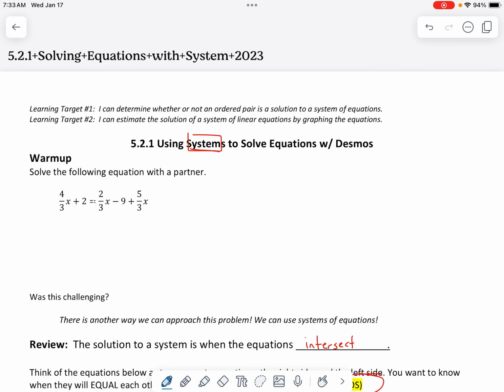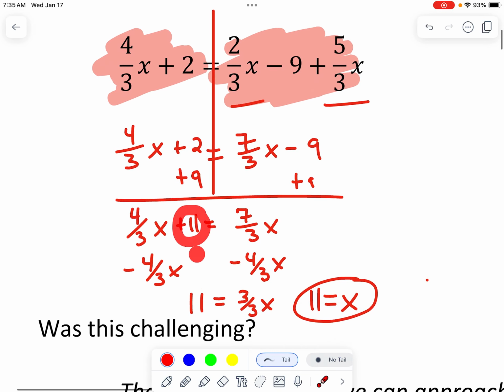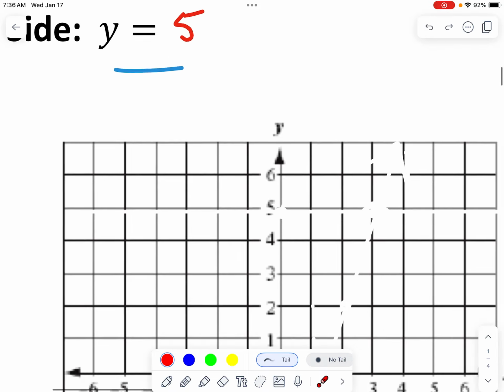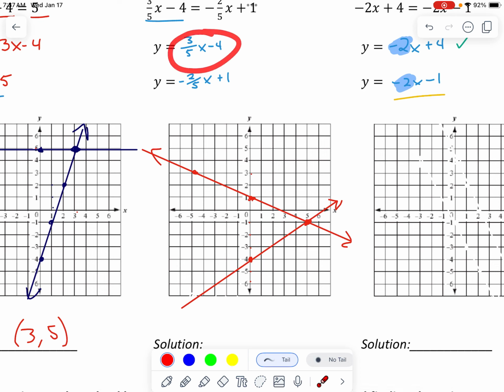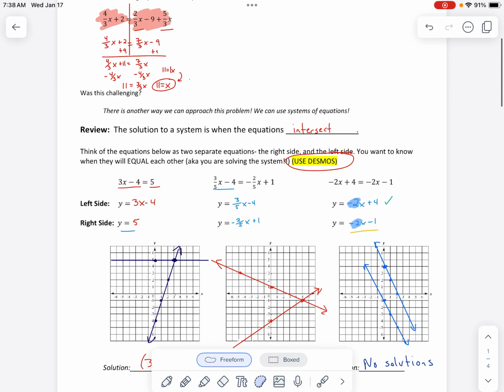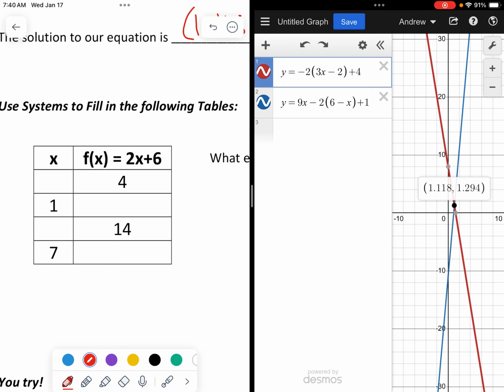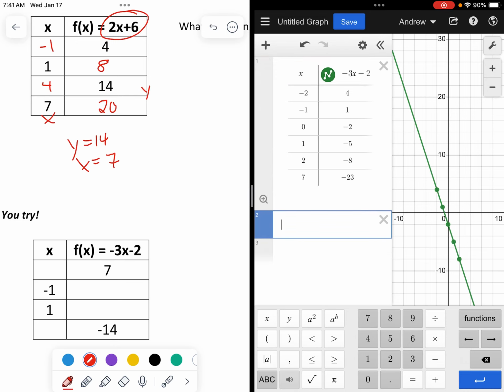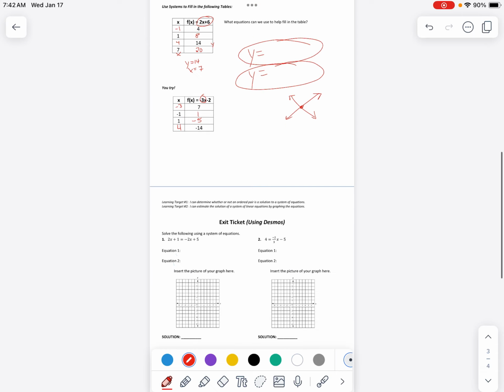5.2.1 Notes 2023